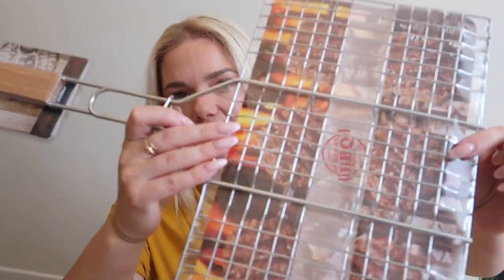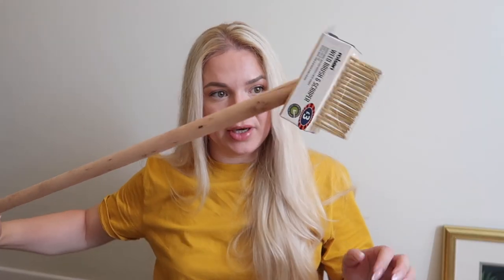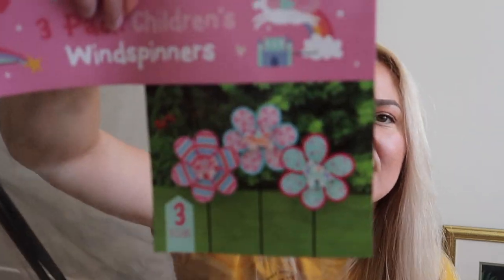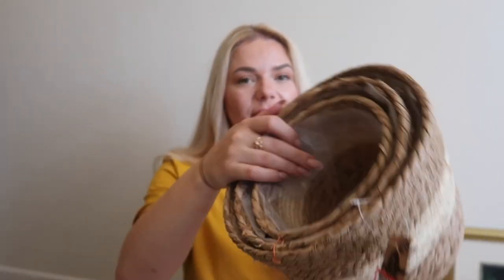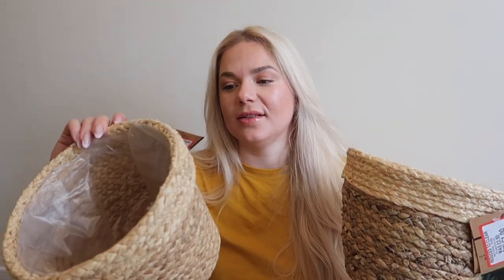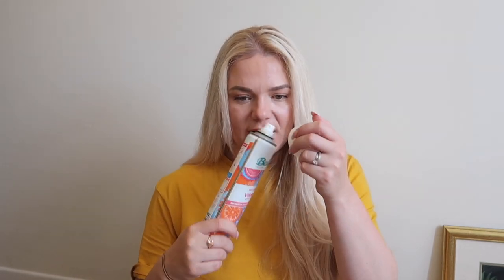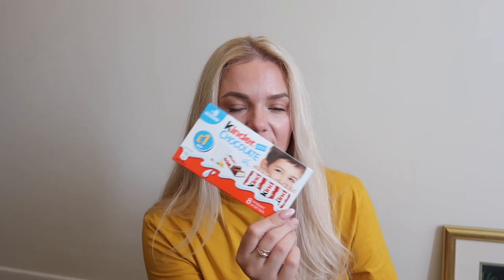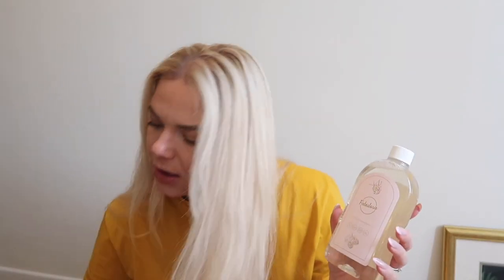B&M HAUL JULY 2022 : HUGE GARDEN SALE